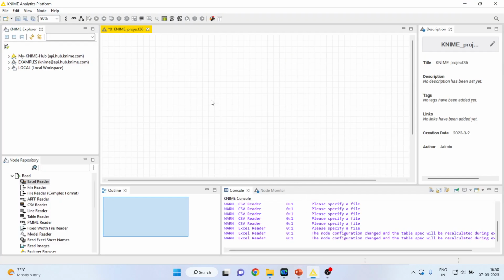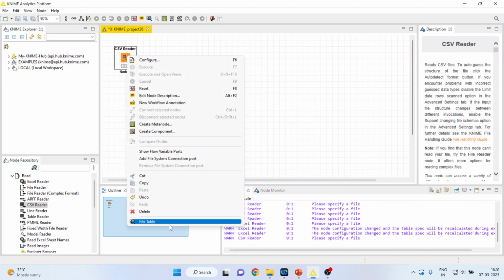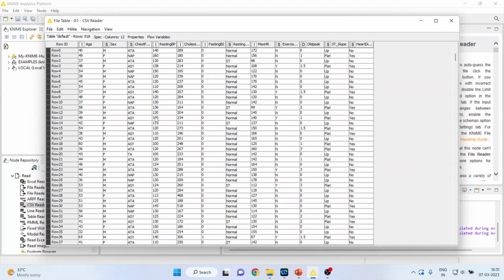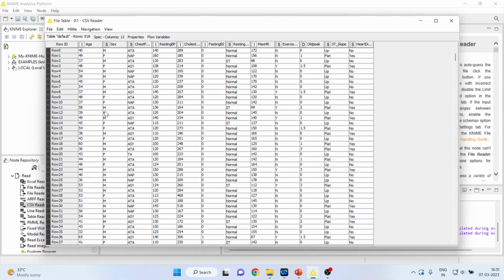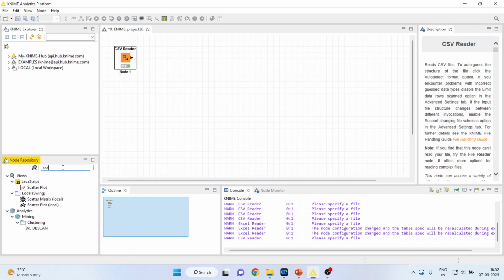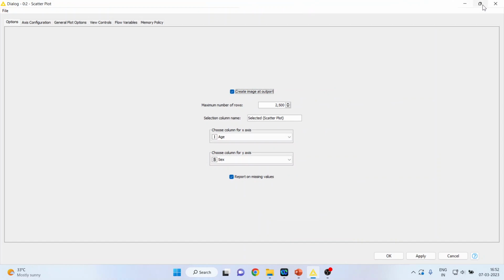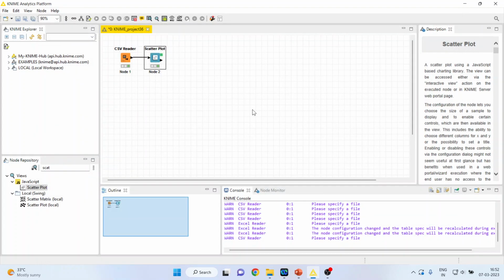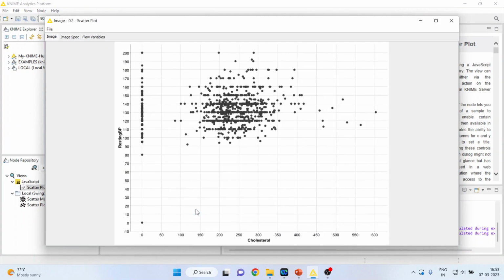49. Scatter Chart in KNIME || Dr. Dhaval Maheta